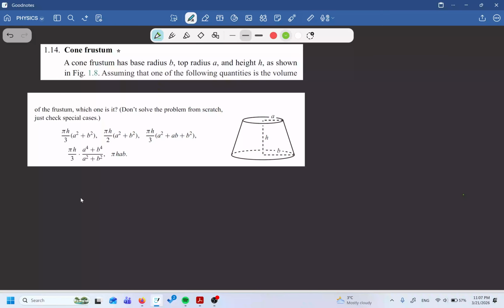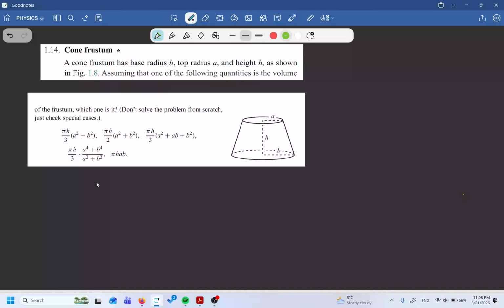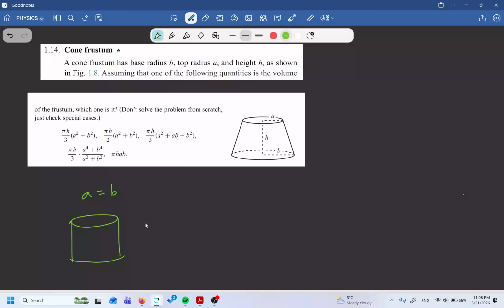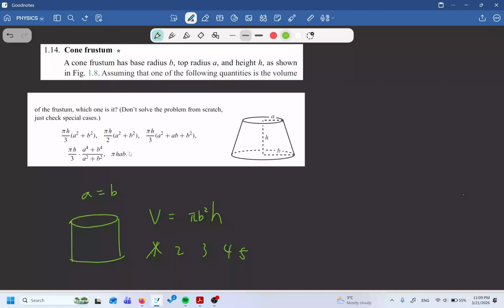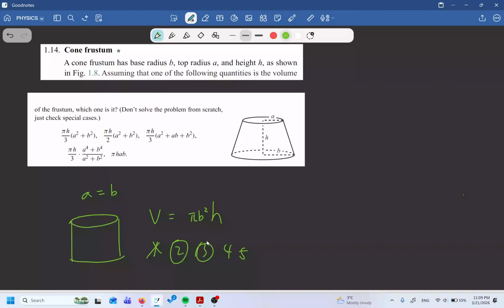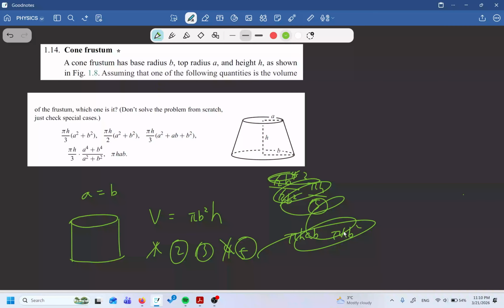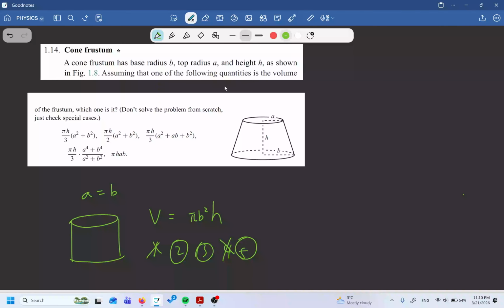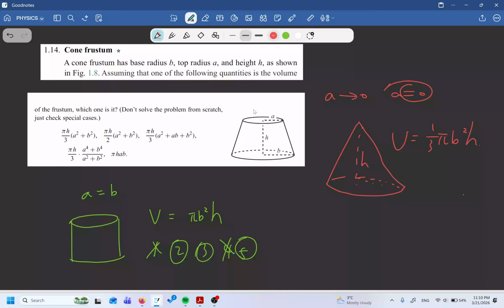Exercise 1.14 – Cone frustum – Introduction to Classical Mechanics (Morin)